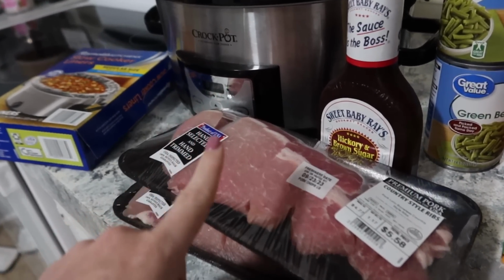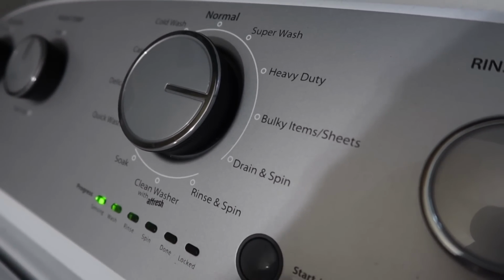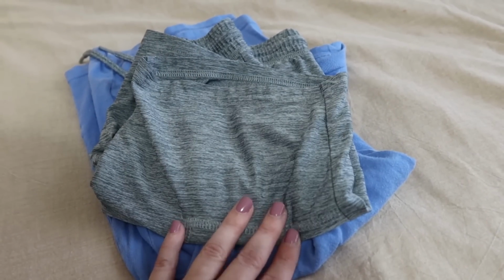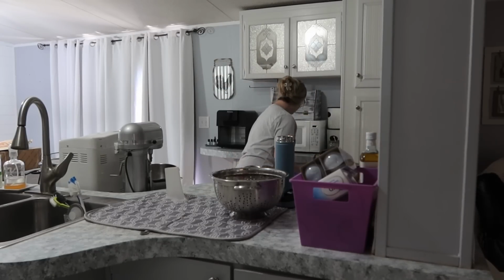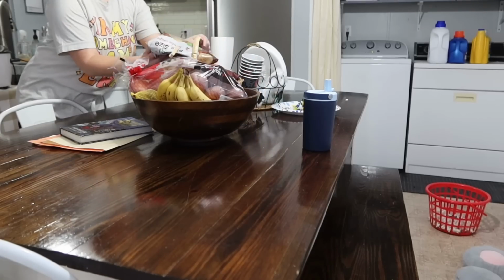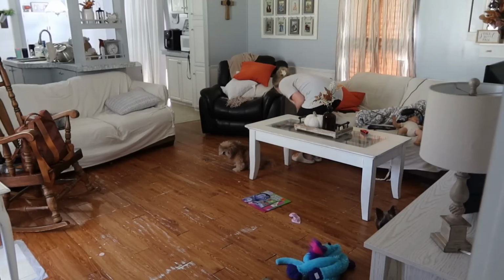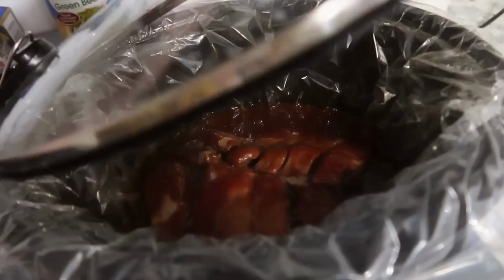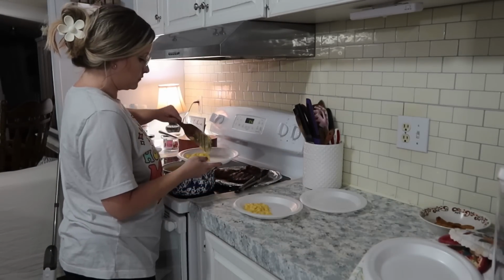🎃2023 FALL NIGHT ROUTINE // full evening routine as a homeschool family// cleaning motivation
Need new frames like me? Click the links below & receive your crazy offer for 24hrs only👇🏽

Other pairs featured 👇🏽

2023 FALL NIGHT ROUTINE // full evening routine as a homeschool family// cleaning motivation

Homeschool Mama Era Tee

Pumkpin House Shoes

Wet/ Dry Vacuum

Pink Collander

My Diffuser

Couch Cover

My Vacuum

My Carpet Cleaning Machine

Steam Mop

Spin Mop